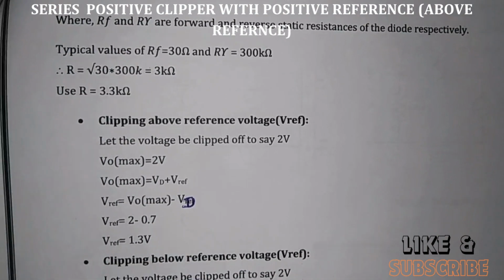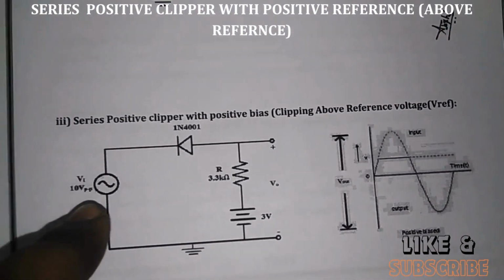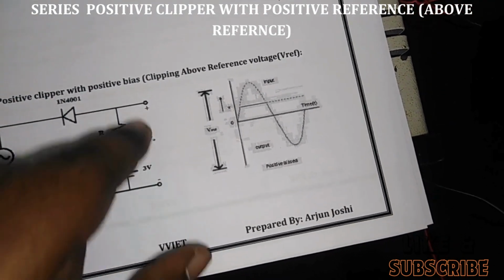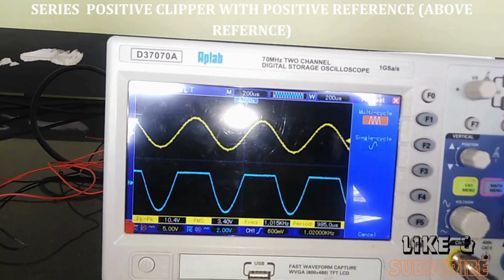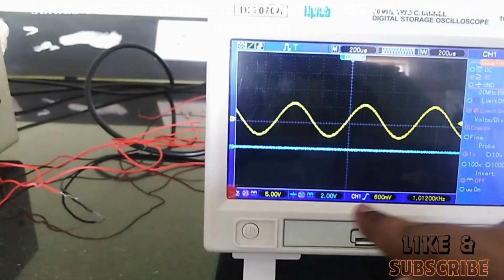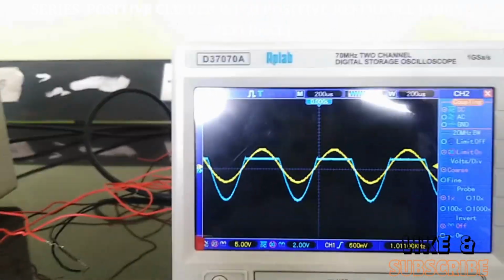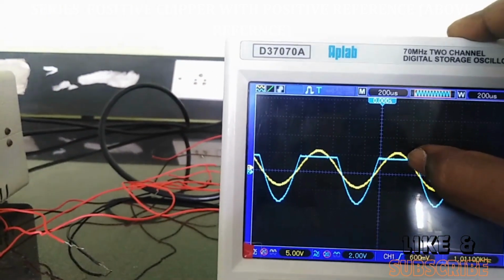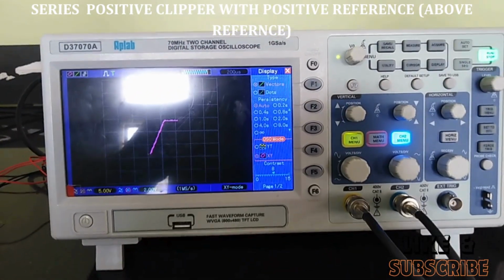AEC_BEE303_LAB_Series Positive clipper above reference(Vref)